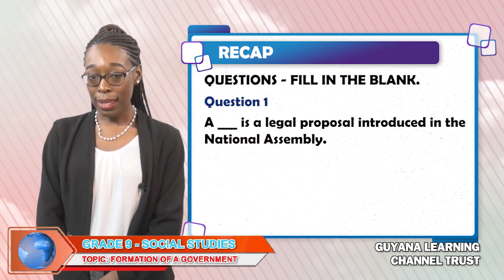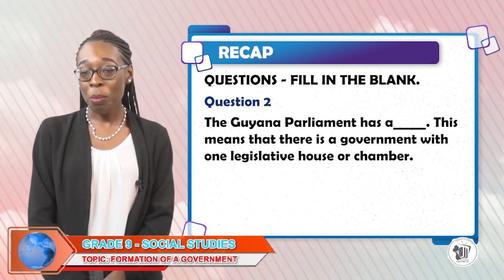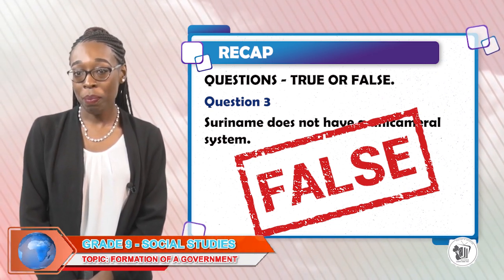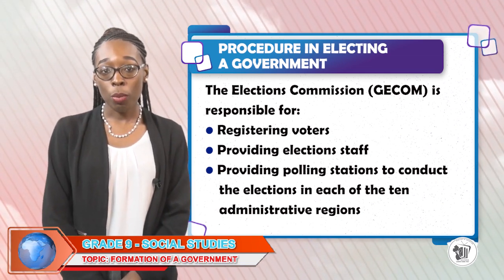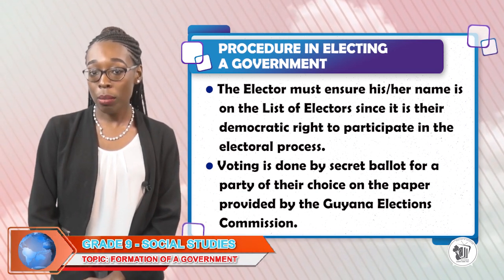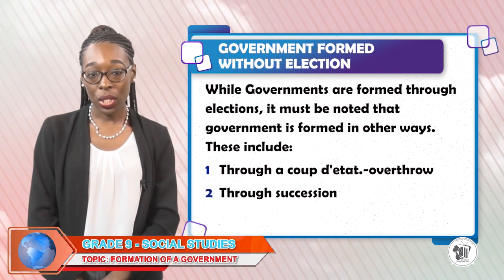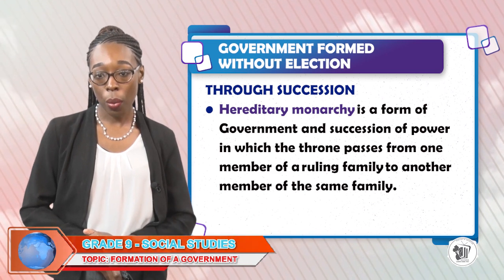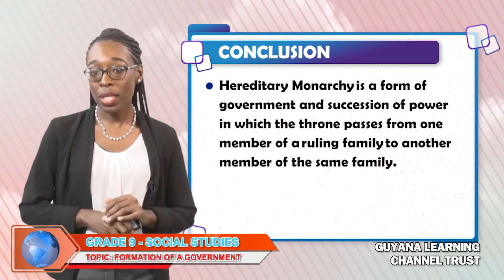Social Studies - Grade 9: Formation of a Government